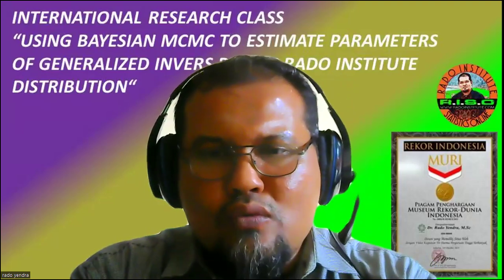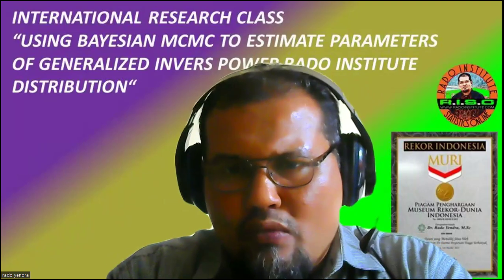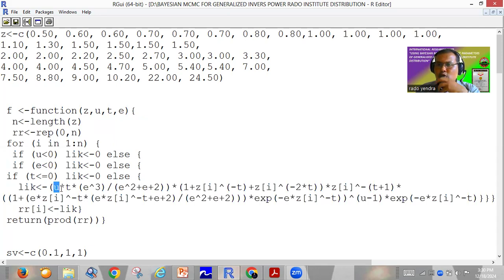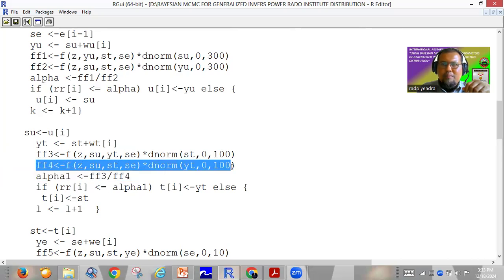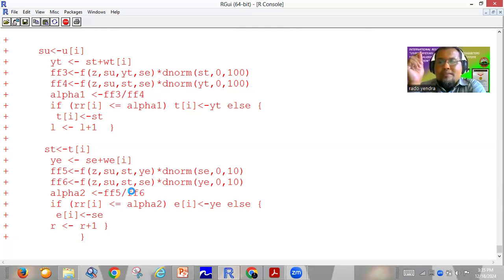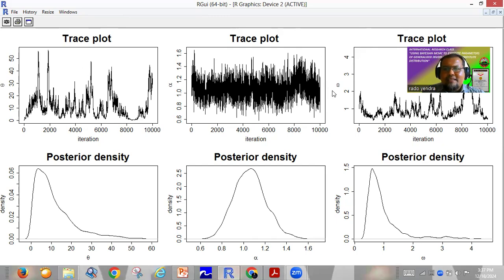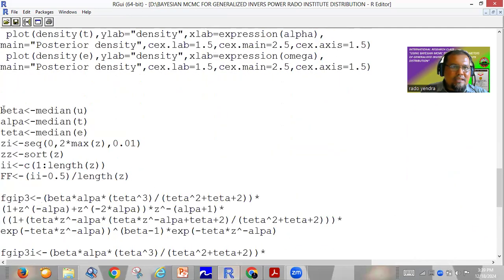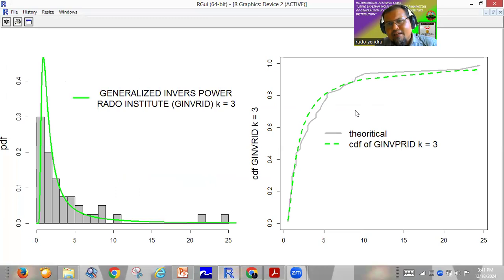INTERNATIONAL RESEARCH CLASS, USING BAYESIAN MCMC TO ESTIMATED PARAMETERS OF GENERALIZED INVERS POWE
INTERNATIONAL RESEARCH CLASS, USING BAYESIAN MCMC TO ESTIMATED PARAMETERS OF GENERALIZED INVERS POWER RADO INSTITUTE DISTRIBUTION